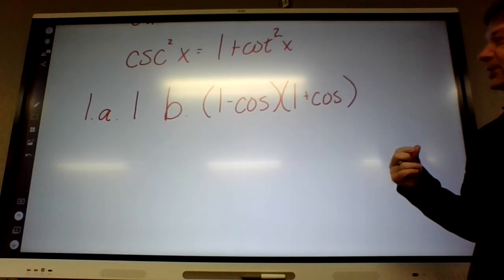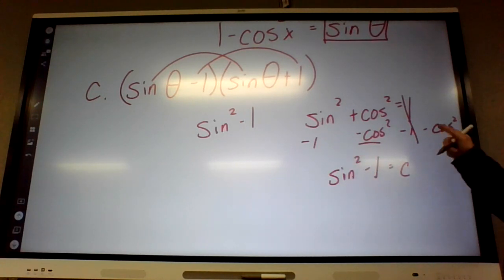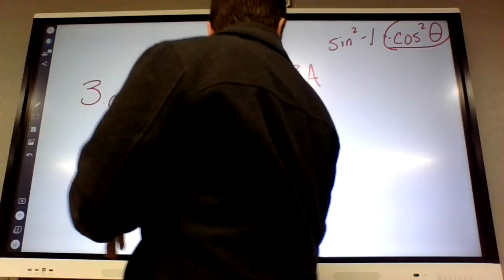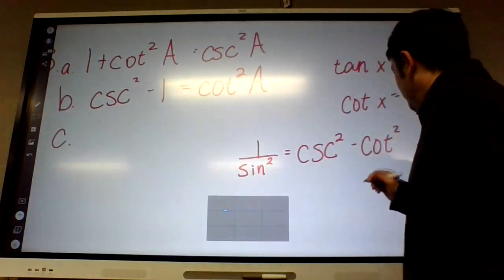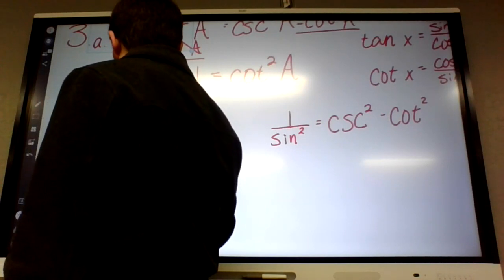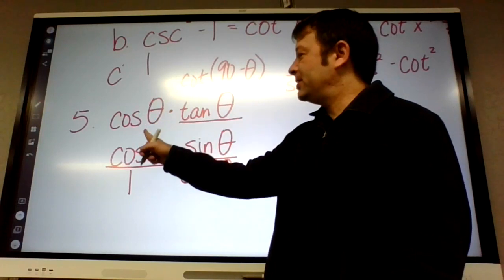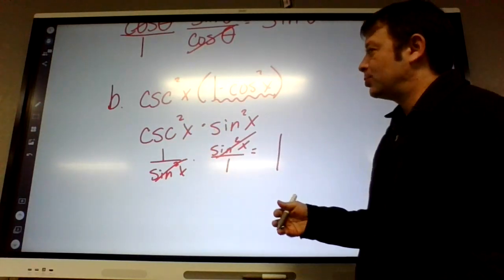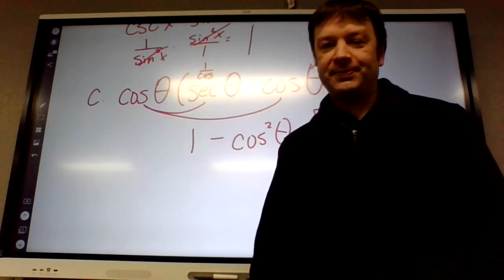Pre-Calc pg 321 part 1